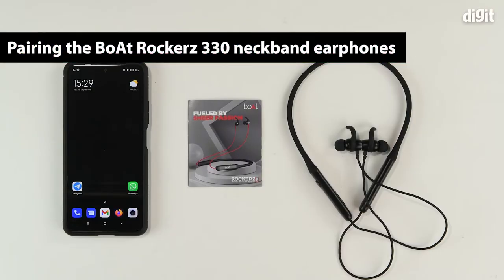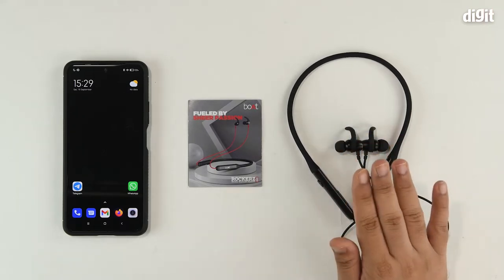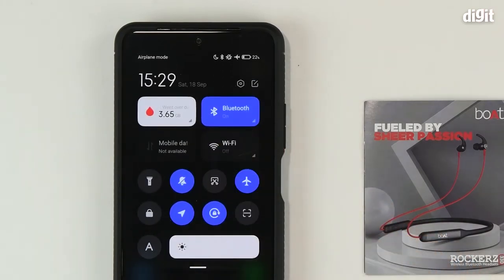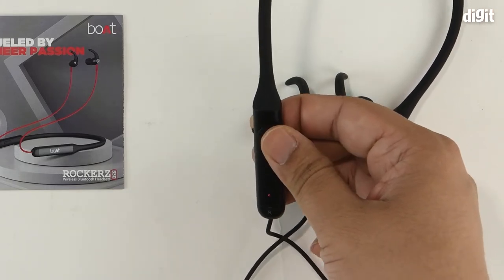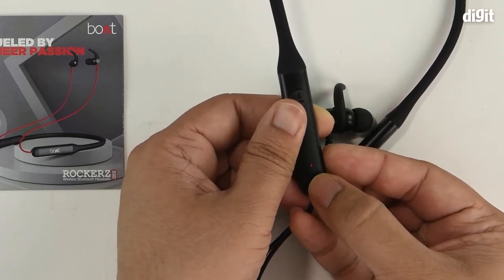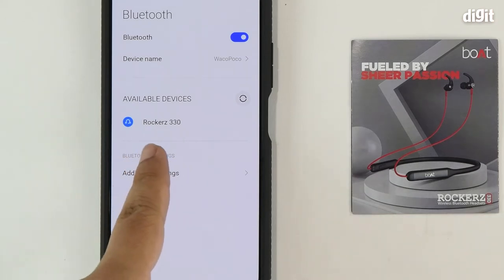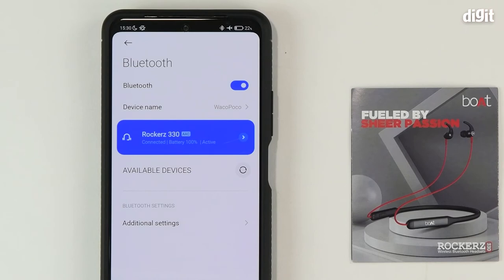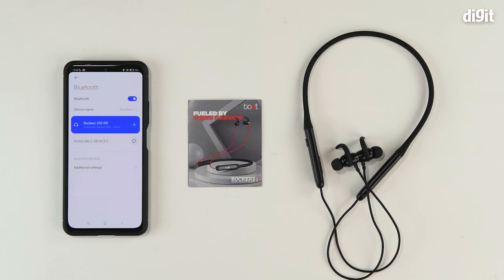boAt Rockerz 330 Wireless Neckband - How to Pair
About the boAt Rockerz 330 Wireless Neckband :

Keep dancing to the tunes of your moods all day long as Rockerz 330 is backed with a playtime of upto 30 hours.
Charge for only 10 mins and get a playtime of 10 hours, so get yourself ready to flip through your favourite play list. Charge for 40 minutes to get full charge.
The unbeatable boAt signature sound shines through no matter what you're playing via its powerful 10mm drivers
The ergonomically designed neckband dons magnetic earbuds, has a premium alloy metal control board with high-grade silicone finish and is IPX5 marked for resistance against water, to offer substance with style
Connect to your media devices instantly, take the advantage of dual pairing and enjoy real-time audio with Bluetooth v5.0
Forget about up or down orientation as the Rockerz 330 comes with the universal Type-c cable.
Command your playback, hands-free and activate smart voice assistant easily via its smooth integrated controls.